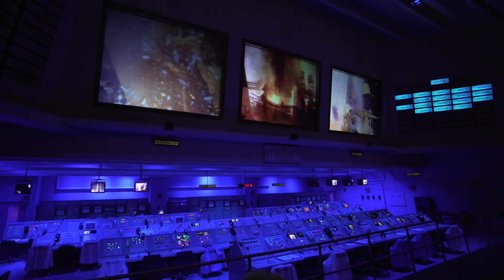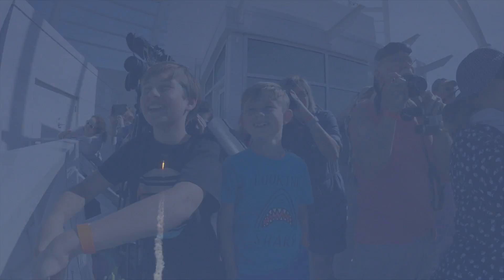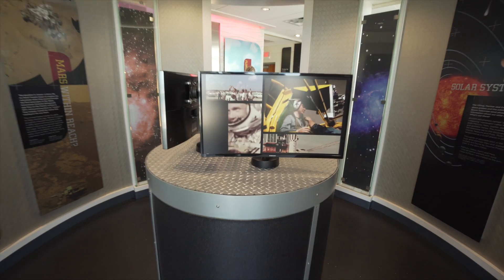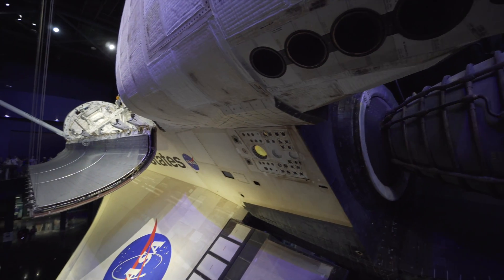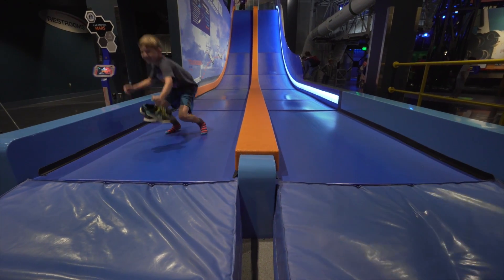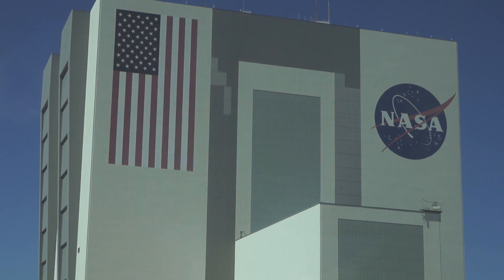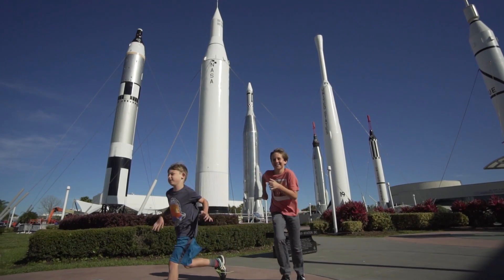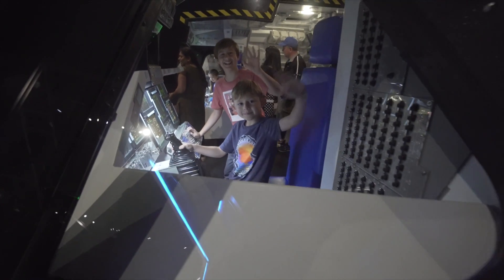Florida Travel: Where to See Rocket Launches & Real Spaceships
If you have the kind of family that's always exploring, check out some of the amazing Florida Firsts you can have along Florida's Space Coast.

Visit Exploration Tower at Port Canaveral, seven floors of exhibits, interactive activities and observation decks. It also offers a perfect spot for watching rocket launches from nearby the Kennedy Space Center.

Need a little space? Experience a day of fun, a lifetime of inspiration at Kennedy Space Center Visitor Complex. Float beside spacewalking astronauts during the IMAX film Hubble 3D. Become part of the future of exciting possibilities at the Exploration Space: Explorers Wanted exhibit and show. Tour NASA's spaceport facilities, get nose to nose with Space Shuttle Atlantis, launch into space on Shuttle Launch Experience, meet a real astronaut during daily Astronaut Encounters and walk among towering rockets.